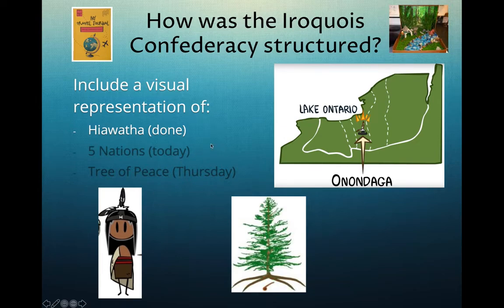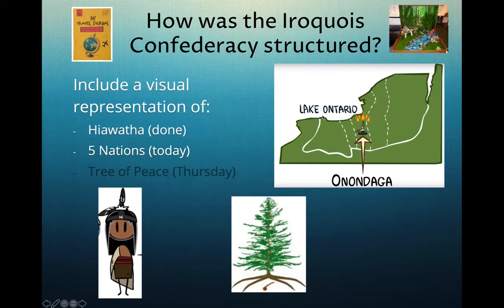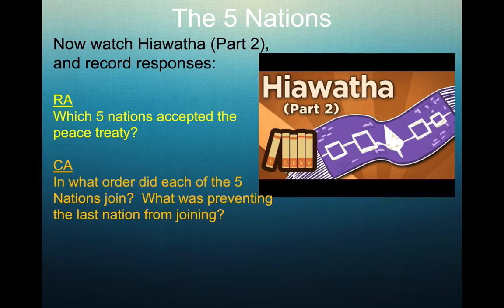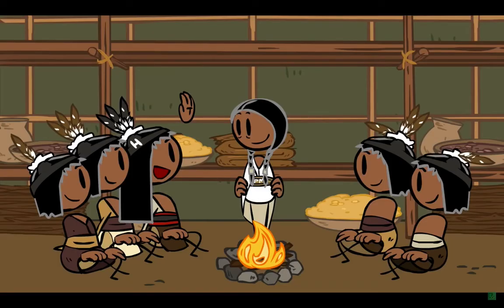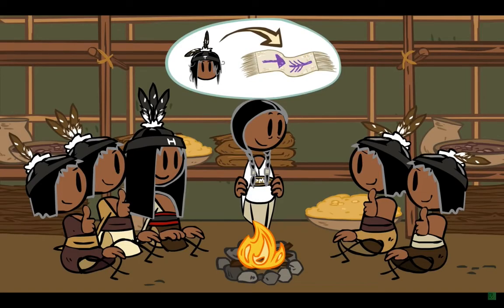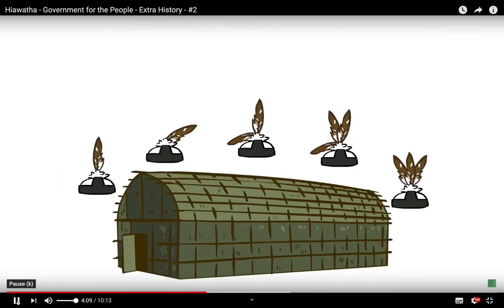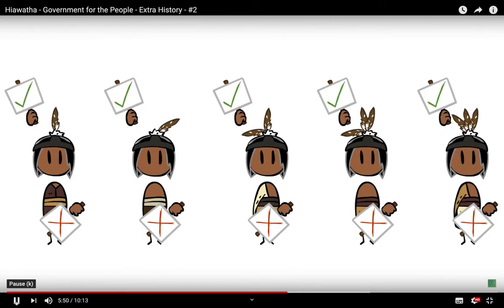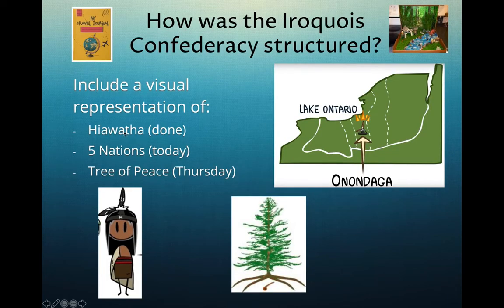Structure of Iroquois - 5 Nations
Here is part 2 for how the Iroquois confederacy was structured, which explains more about the joining of the 5 nations themselves :)